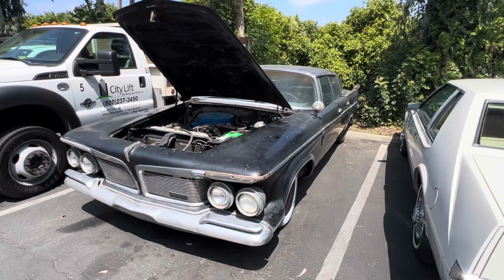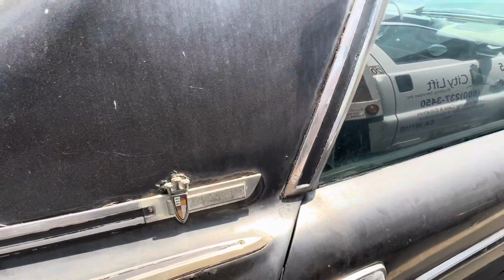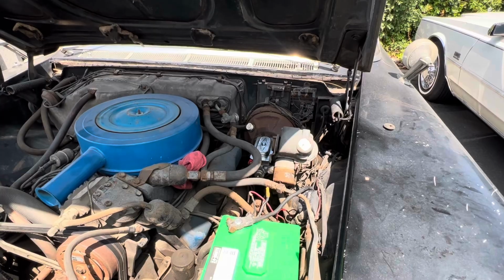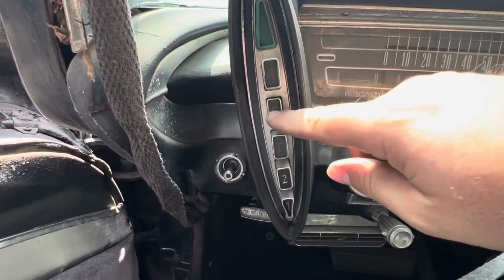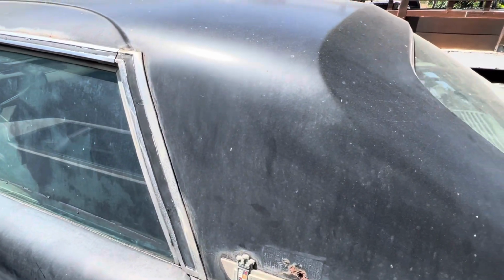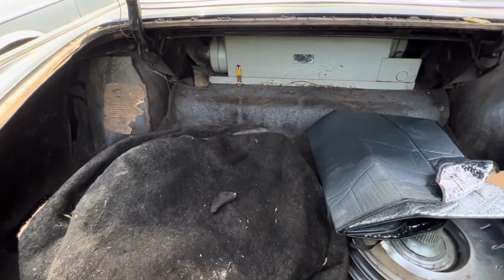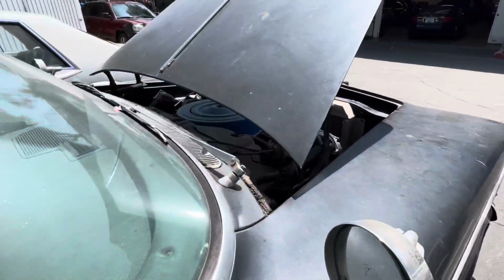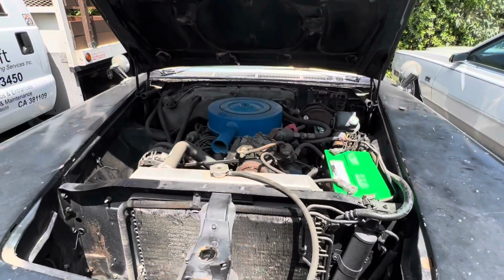1962 Imperial Lebaron Rescue!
My most current rescue/barn find a 1962 Imperial Lebaron. Imperial was created by the Chrysler Corporation’s luxury division Imperial. This car was created during the height of the Cold War and is considered a ‘Forward Look’ Mopar of the Virgil Exner era. Complete with a push button transmission!